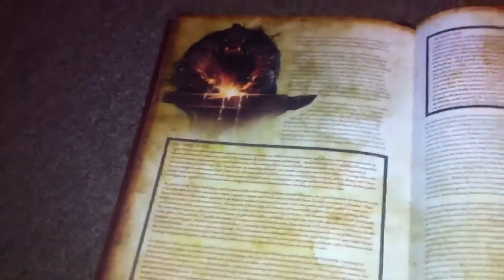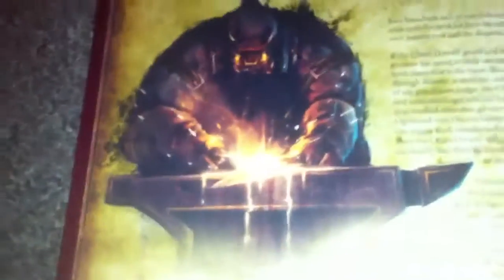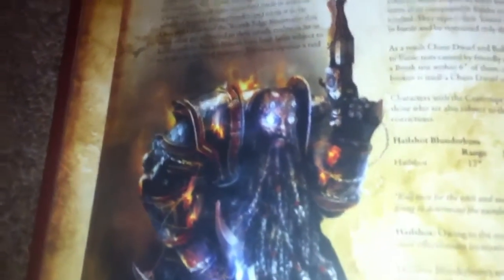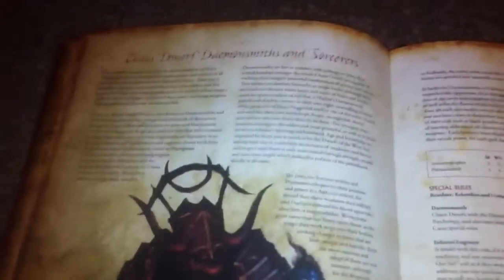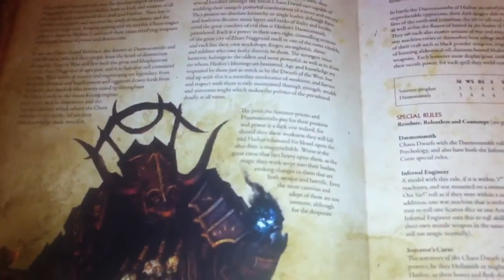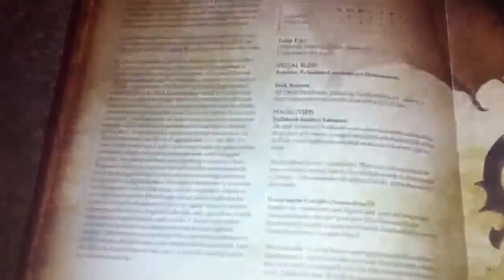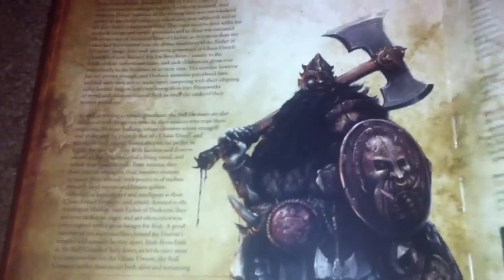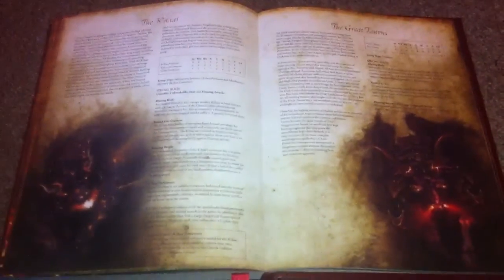Toms Summer Project. Chaos Dwarves. Part 1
Hi guys

I'm going to collect a CD army and want to take you all along for the ride with me.

This video is an intro and brief musing on what I'm planning.

First batch of models will be ordered soon so expect unboxings, tactical discussion and eventually bat reps with the evil shorties.

Cheers guys
Tom
DLG